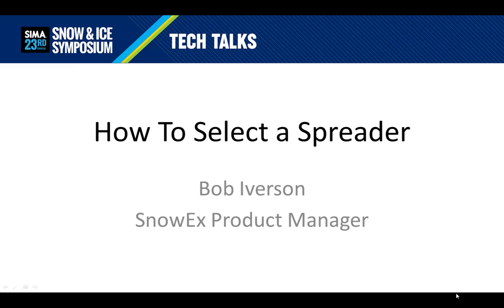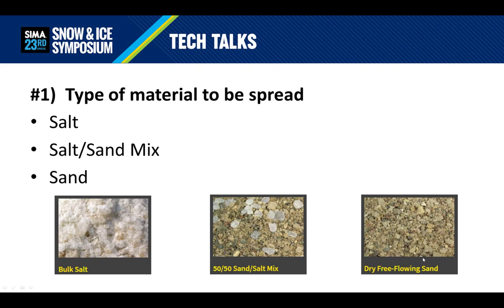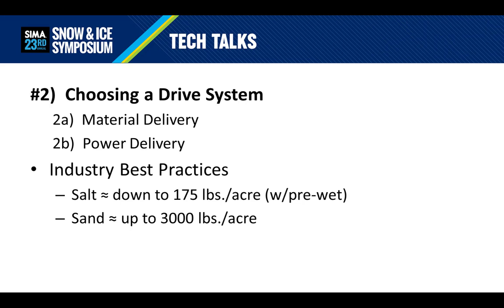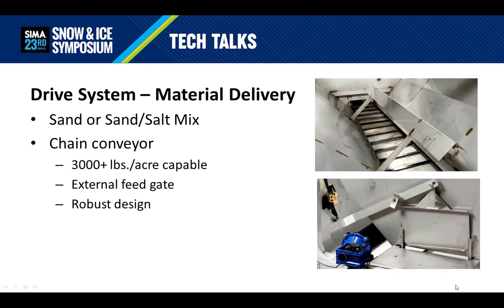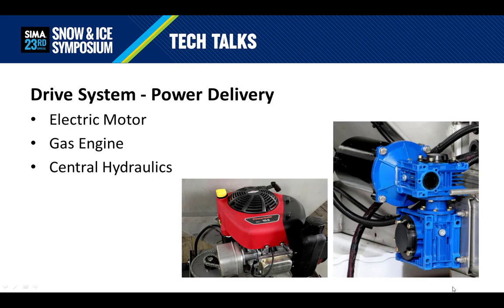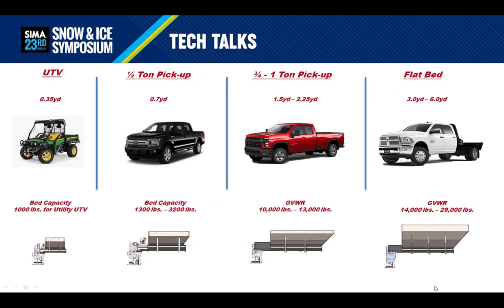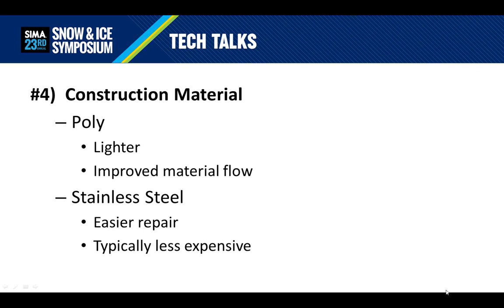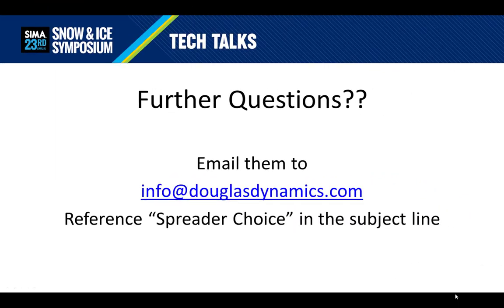Tech Talk: How to Select a Spreader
Bob Iverson, SnowEx Product Manager, discusses the many variables that go into selecting a spreader that best fits your specific needs.